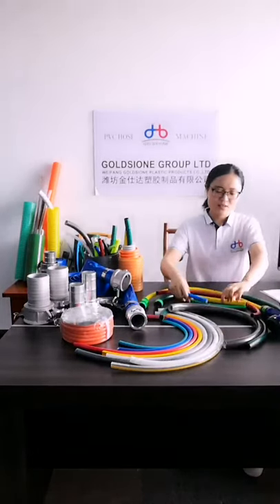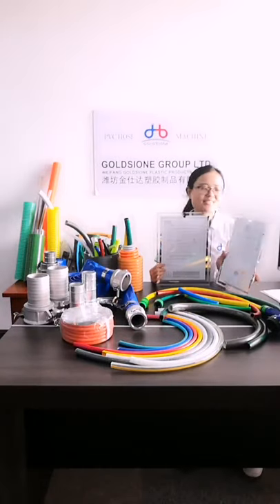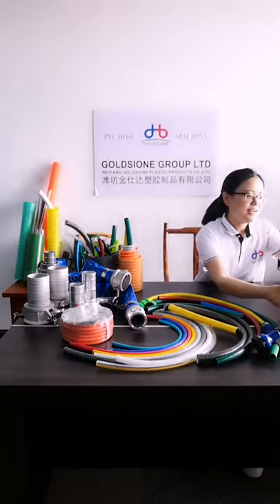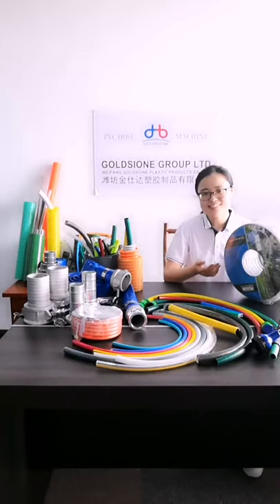PVC Garden Hose Connectors - GOLDSIONE Live of China 127th Canton Fair Online 2020